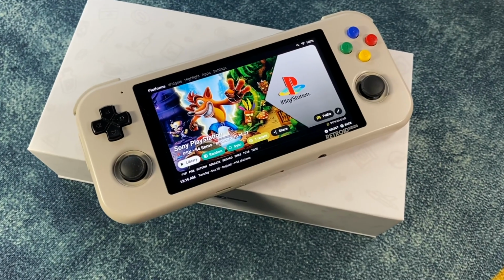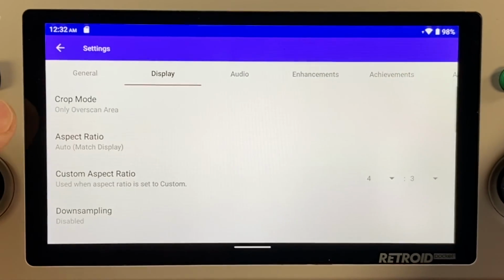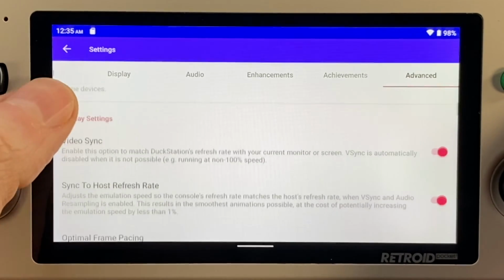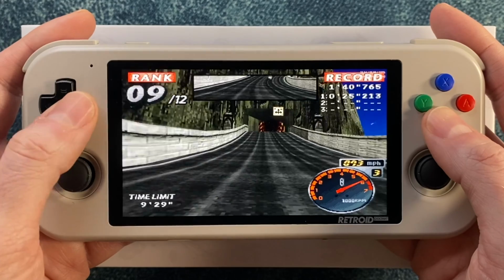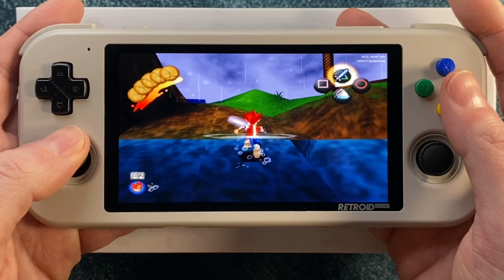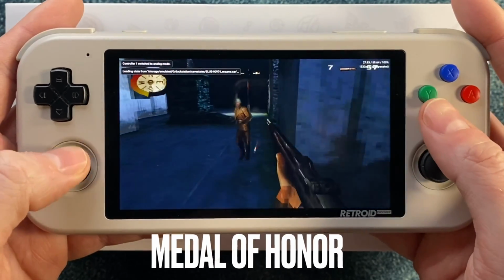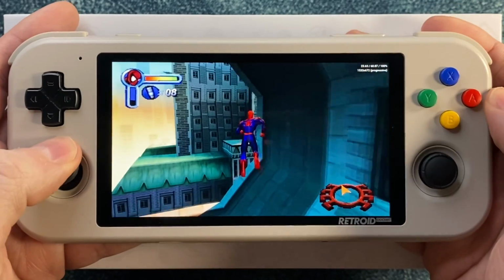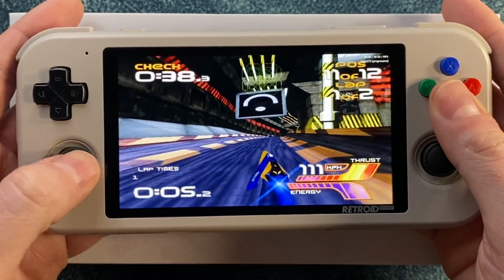Retroid Pocket 3+ PlayStation Settings & Gameplay | Duckstation | Android | Retro Gaming | PSX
There are many options for emulating PlayStation on the Retroid Pocket 3+ but for me, the best one is Duckstation. I prefer it because of its wealth of options for things lie widescreen, uspscaling, and PGXP geometry and texture correction. In this guide I will take you through every setting and point out the ones that have the biggest impact on performance. By the end of the video you should have the knowledge you need to get the most out of all your favorite PSX games using Duckstation on your Retroid Pocket 3 Plus retro gaming handheld, or really any Android device!

This video was filmed and edited with an iPhone
Need a memory card for your RP3+? Samsung cards are on sale

00:00 Intro
00:40 Duckstation BIOS and ROM Settings
01:11 Controller Configuration
03:15 General Settings
03:41 Display Settings
04:40 Enhancement Settings
06:30 Advanced Settings
08:10 Multi-Disc Setup!
10:00 Rage Racer (Software Renderer for Readbacks Setting)
11:37 Tail Concerto (Importance of PGXP Vertex Cache)
13:00 Ape Escape
14:07 Armored Core
15:10 Castlevania: Symphony of the Night
15:36 Einhander (MSAA is Bad m'kay)
16:47 Medal of Honor
17:47 R4: Ridge Racer Type 4
18:48 Ridge Racer Bonus Turbo Mode Disc (4X Resolution)
19:19 Spider-Man
20:22 Tekken 3
21:28 Tobal 2
22:30 Tomba!
23:15 Wipeout 3 & Wipeout XL
24:15 Outro